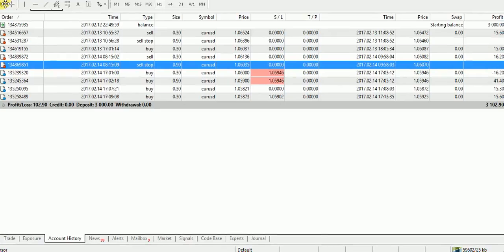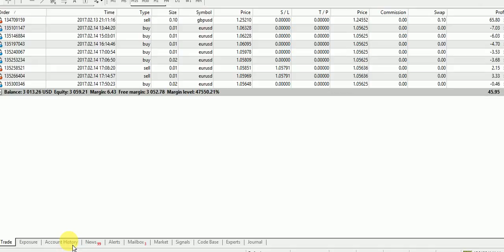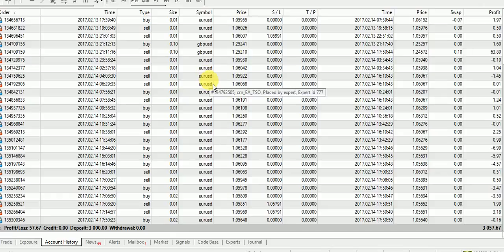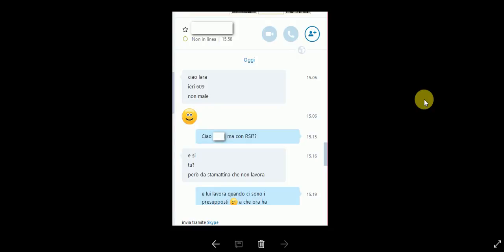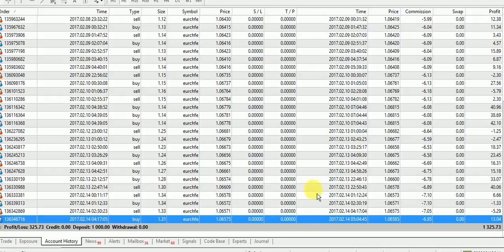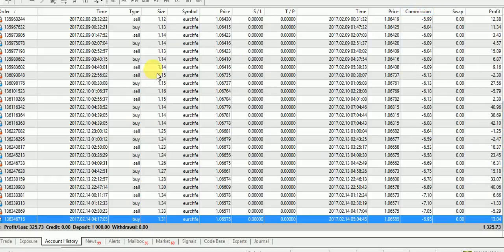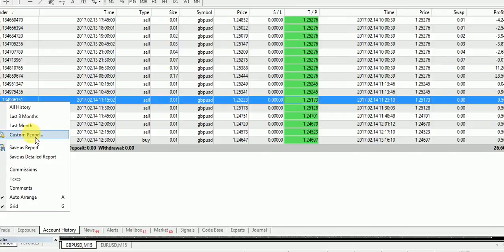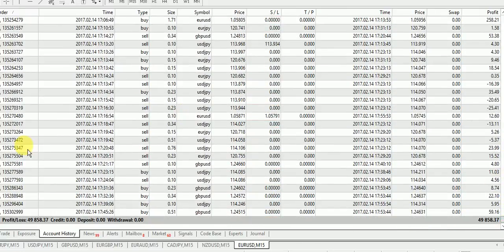14th of Febuary important binary and Forex Updates!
Per ottenere l'indicatore per le scadenze a 5 minuti, 60 secondi per opzioni binarie o l'AUTOTRADER CON IL MASANIELLO + IL BOWINNER SENZA SCADENZE non esitate a contattarmi al per robot forex test gratis 1 mese per costi NUOVO ROBOT FOREX
skype support.bowinner

Ogni lnvestitore deve considerarsi personalmente responsabile per i rischi dei propri investimenti e per l’uso che fa delle informazioni contenute in queste pagine.
La decisione finale spetta infatti all’investitore, sia privato od istituzionale, consapevole dei rischi connessi ad ogni forma di investimento sui mercati finanziari con particolare riguardo ai prodotti derivati.